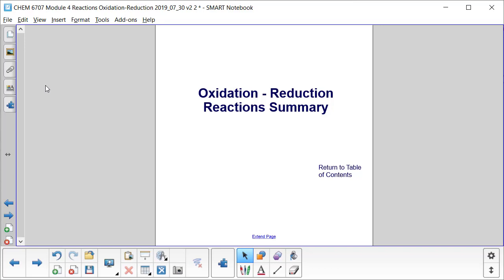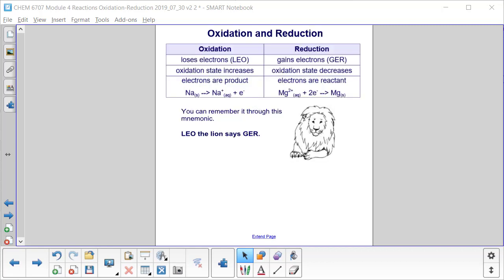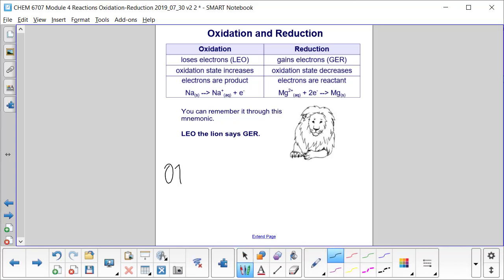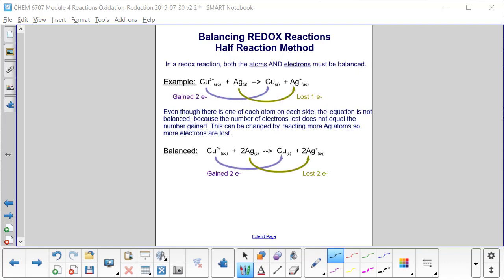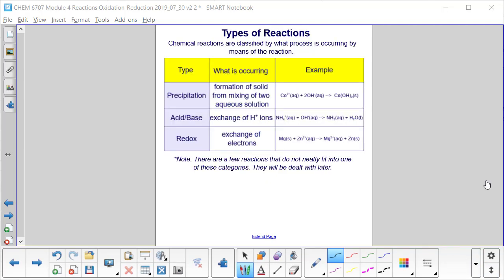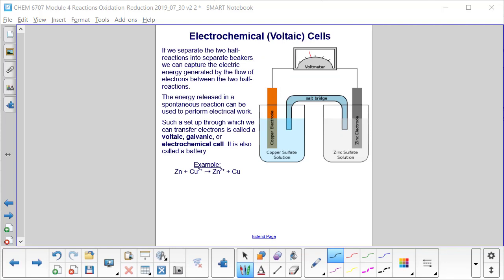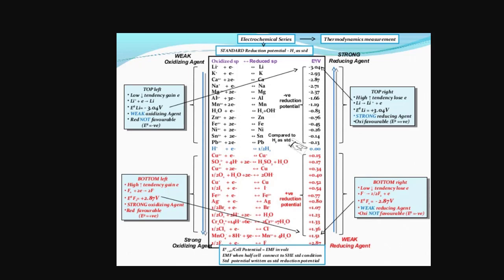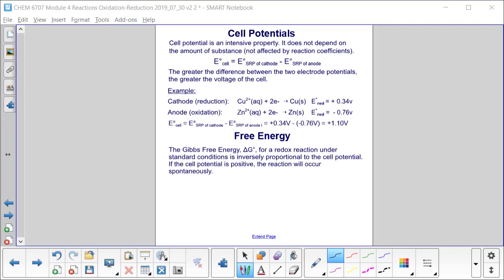Oxidation Reduction Reactions Summary